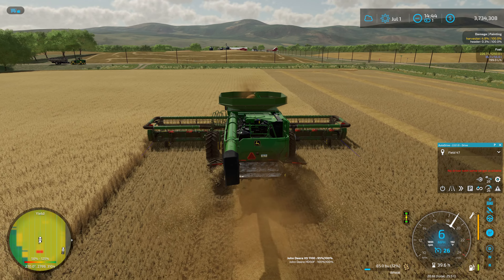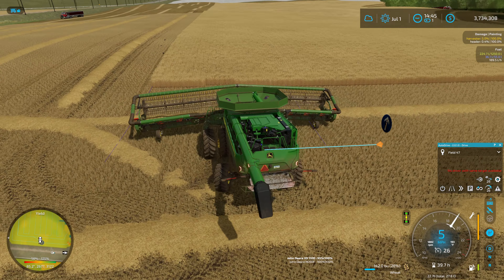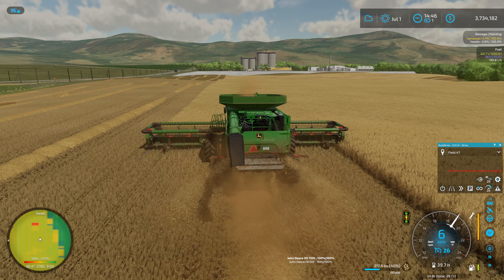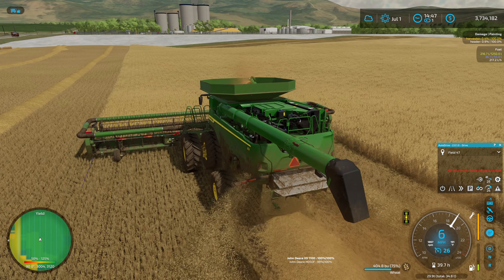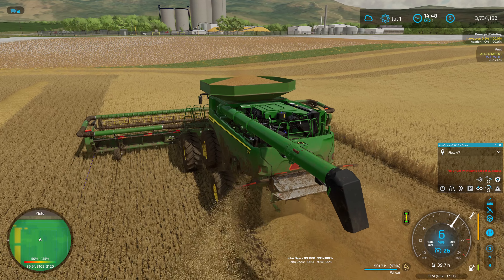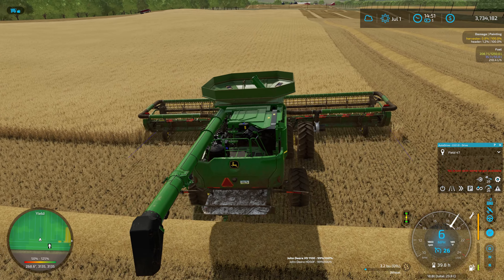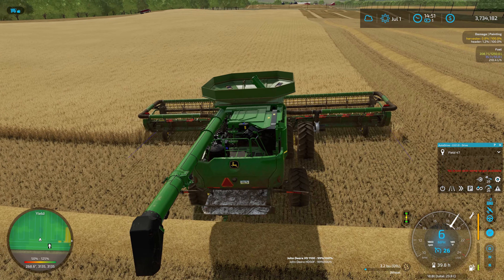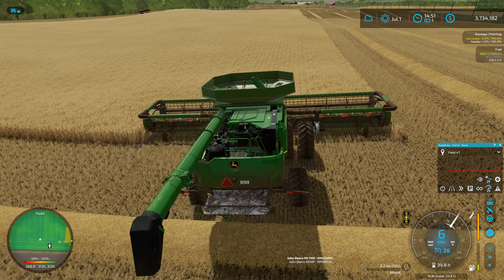I Think It Needs More Tires! | E48 Upper Mississippi River Valley | Farming Simulator 22